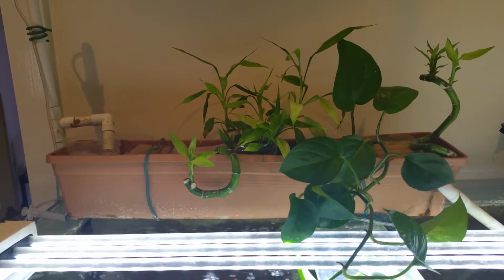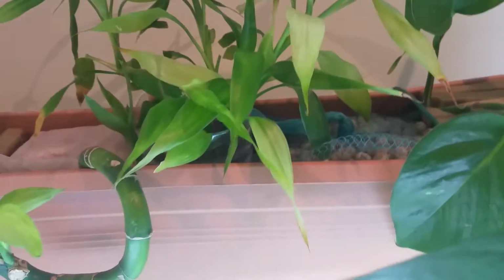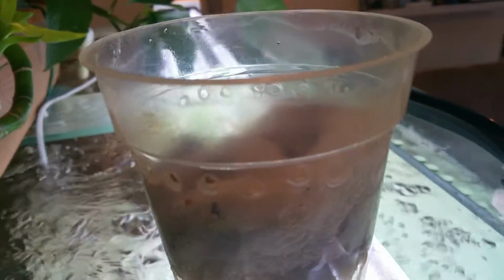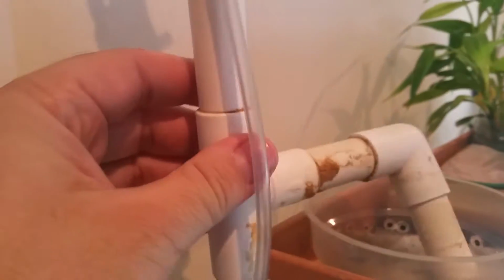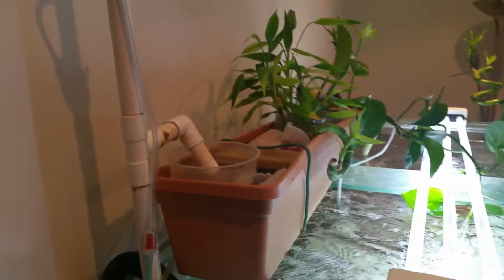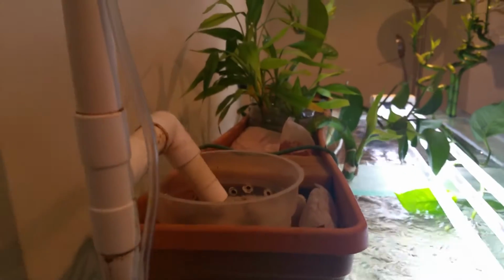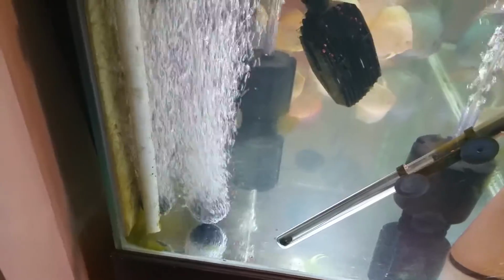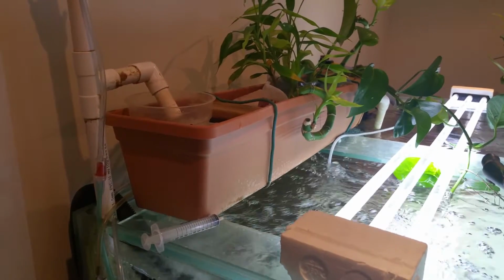Overhead sump system Full explanation